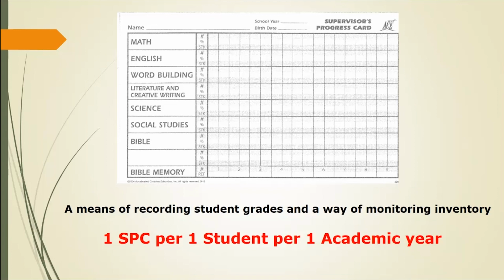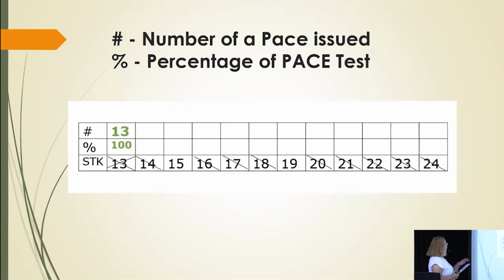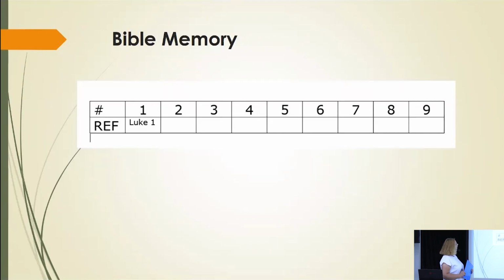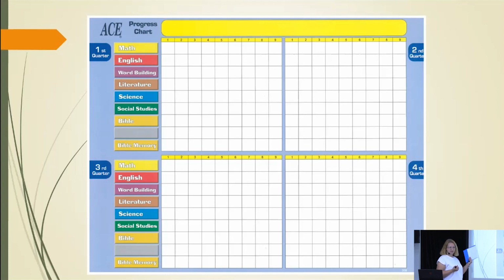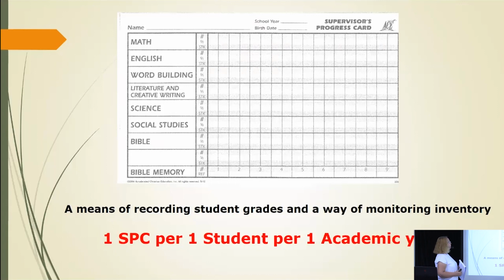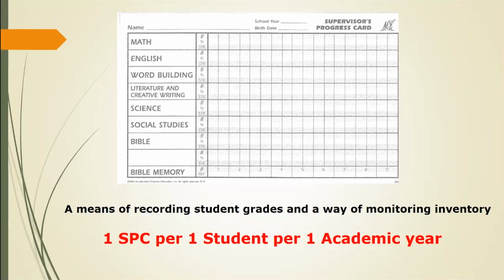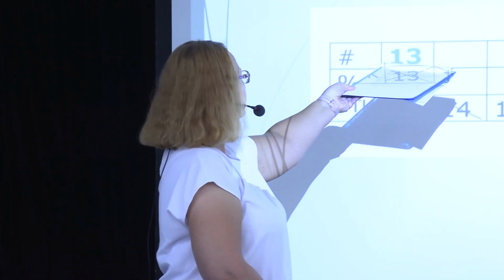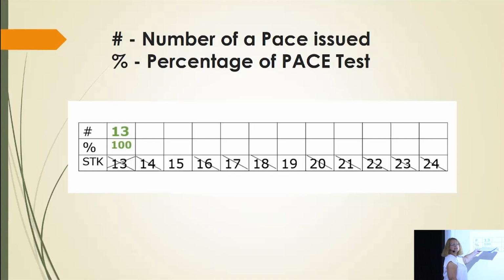DAY 3, STUDENTS PROGRESS CHART